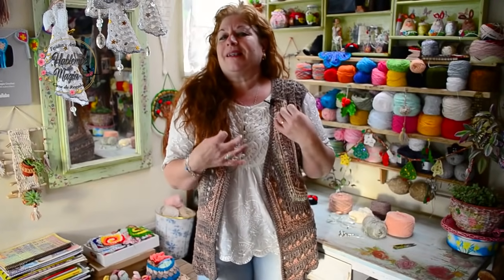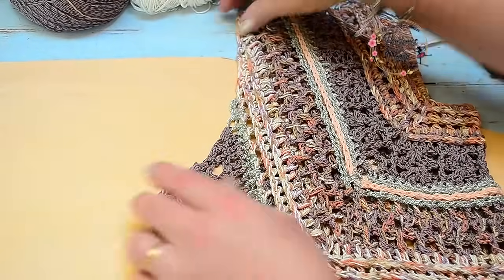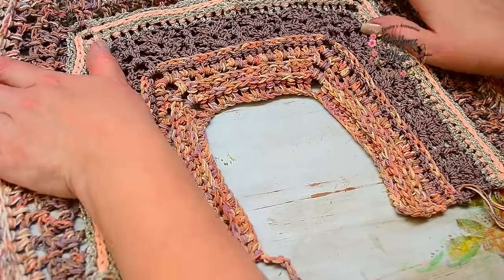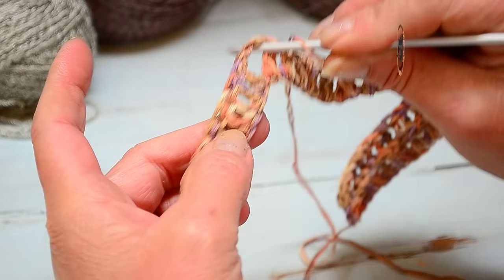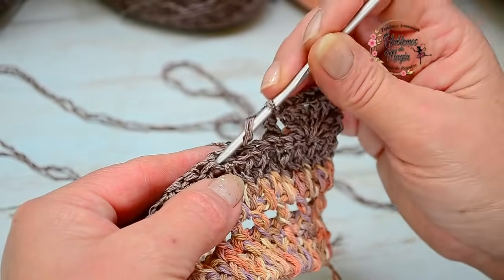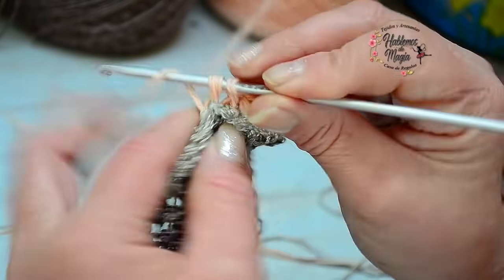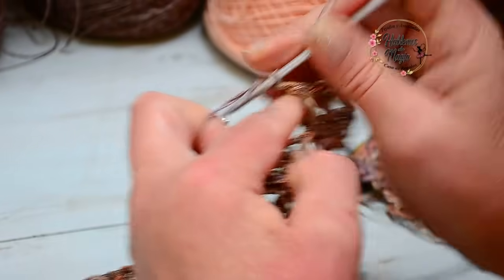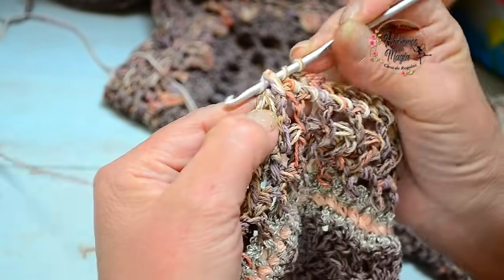( Chaleco en U o Herradura Parte 1 de 2 ) Paso a paso en crochet.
Mas que feliz con este chaleco!!! súper fácil, súper rápido, con 430 grs de hilo y nos tejemos una prenda única , si , que lindo es eso amigos!!! a disfrutar de nuestro amado crochet y nos regalamos o regalamos algo bello.